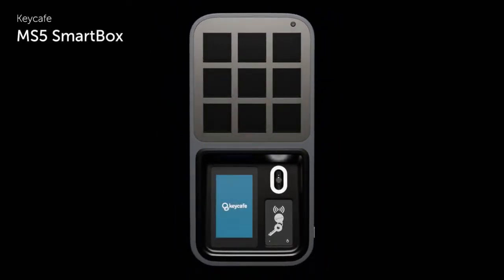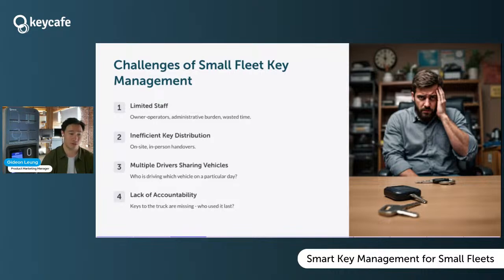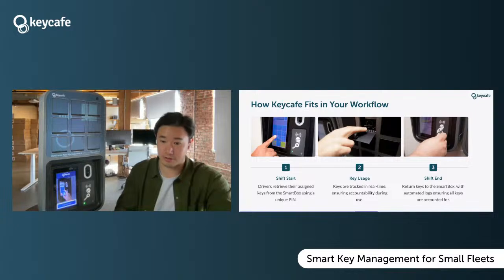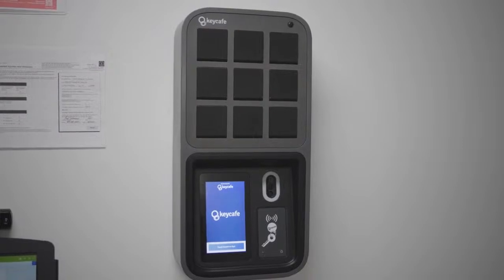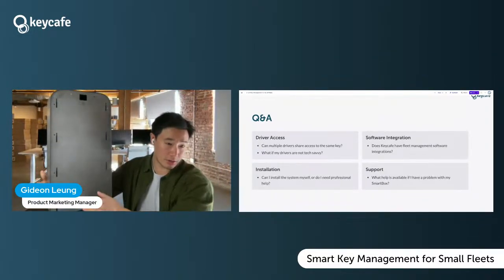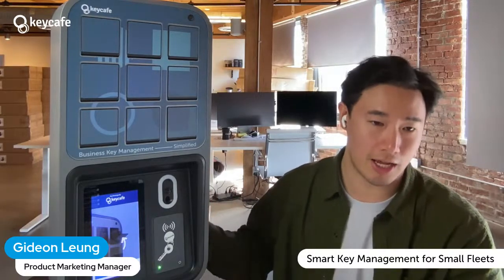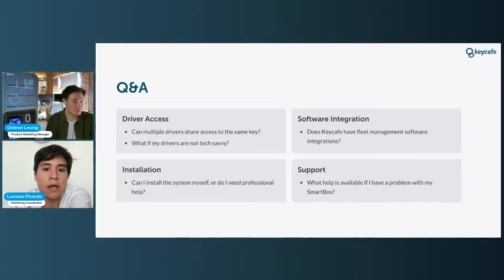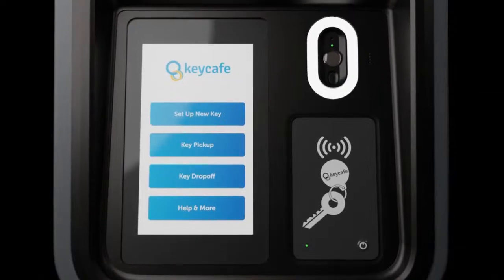Smart Key Management for Small Fleets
This webinar is designed for small fleet managers looking to improve efficiency, enhance security, and reduce vehicle downtime with a simple, cloud-based key management solution. Learn how Keycafe’s SmartBox helps streamline operations, eliminate manual key handovers, and provide 24/7 access to keep your fleet running smoothly.